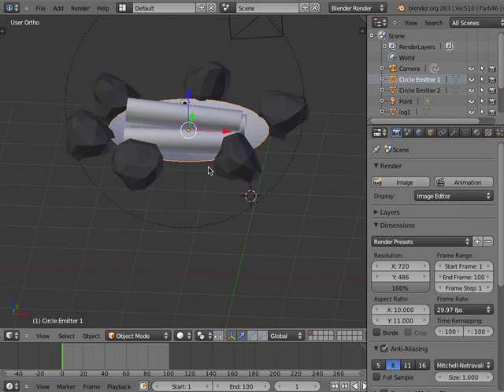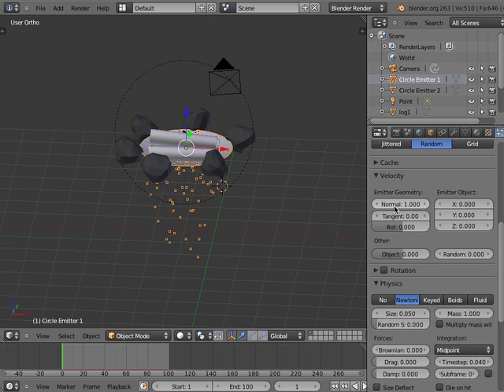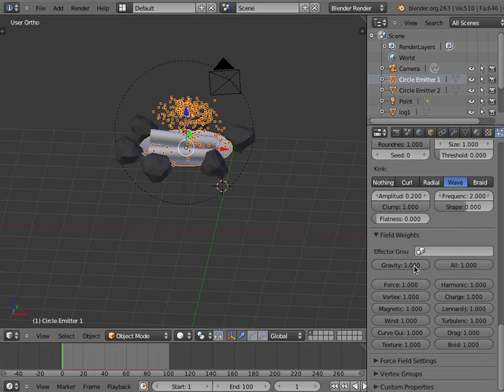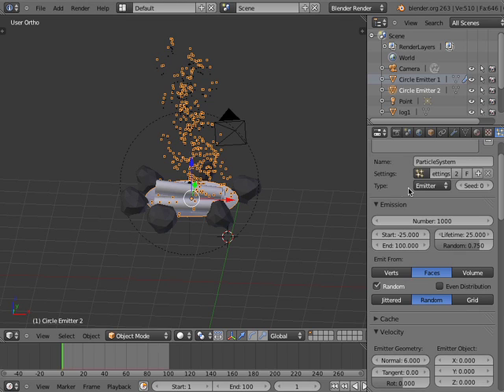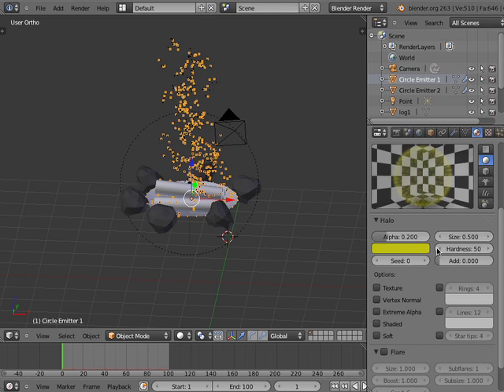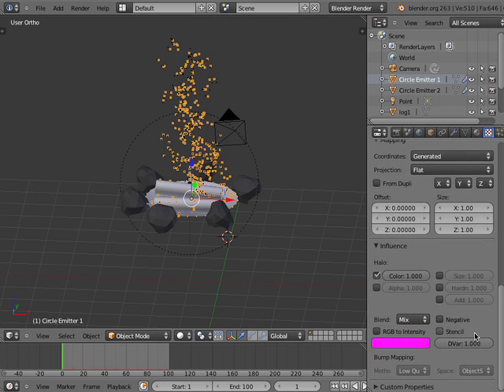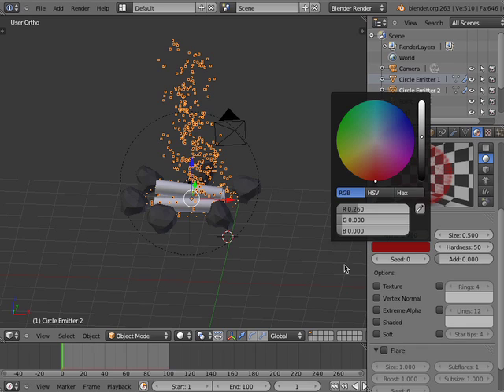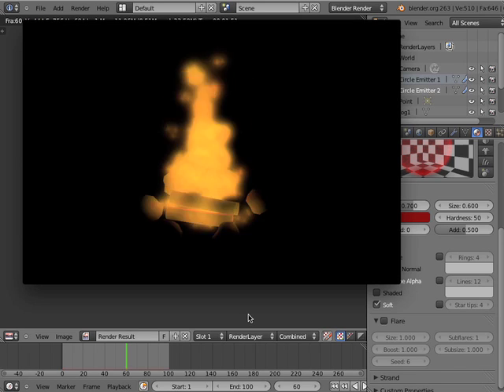Blender, Lesson 10 05 FireParticles -Neal Hirsig